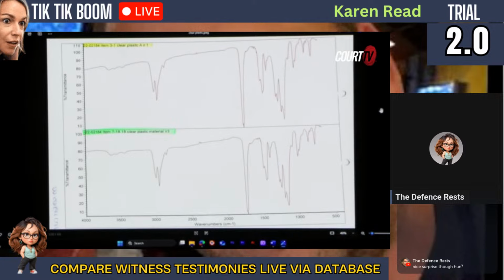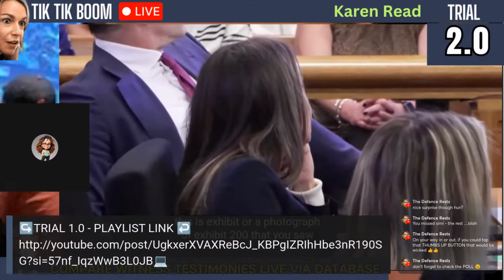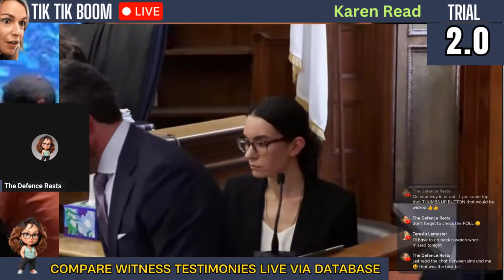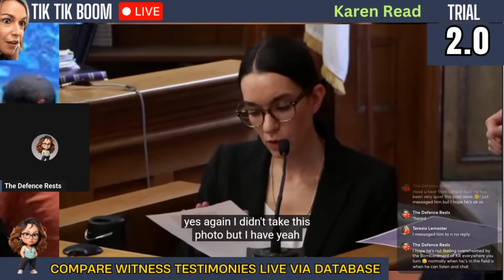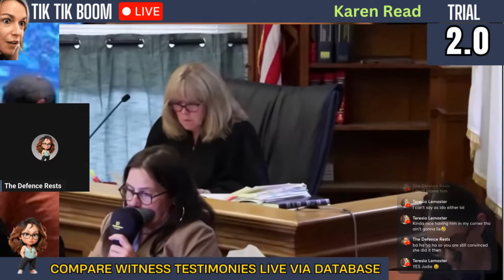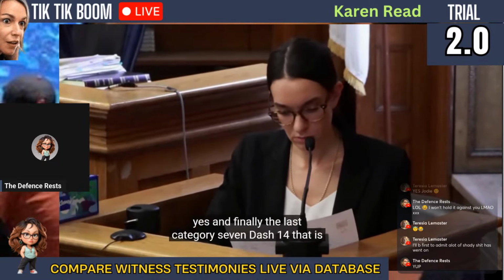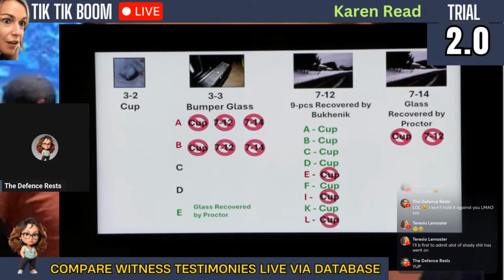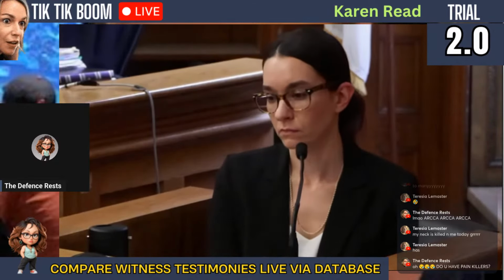DAY 20 - STATE WITNESS #36 - CHRISTINA HANLEY PART 3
STATE WITNESS #37 - Dr Izak Wolf - Miami Neurosurgeon professor
STATE WITNES #36 - CHRISTINA HANLEY

LOVE watching the Trial? What if you could Immerse yourself in it with an Interactive Database Tool Designed specifically for the Analysis of Trial Transcripts?
HOW did Alan Jackson Know how many times Jen McCabe apologized during the first trial? Well perhaps his paralegal has a similar tool!

Having ALREADY UPLOADED the entire Transcripts for EVERY WITNESS in trial 1.0, and continue to UPLOAD daily, YOU CAN ASK THE DATABASE whatever question you have a burning desire to know and it will provide a
🧨FACTUAL BASED Answer from Trial Testimony!!!
🧨COMPARISONS of Testimonies between the 2 trials
🧨Timeline Correlations
🧨Indications on Trial Strategy with the Analysis of the questions posed
🧨Detect and Analyze Inconsistencies / additions / omissions
🧨Analyze witness demeanor, confidence, awareness

🧨The Database can, and will be utilized during the LIVE COVERAGE of the Trial, However we are DEDICATING Regular Streams via our
🧨PODCAST PLATFORM, purely to FOCUS on the Interaction and Interpretation of the Data EXTRACTED!
🧨So get those Pens Poised and Jot down any anomalies you want answers to. and bring them with you to our next
                   🧨LIVE PODCAST - DATE TBA 🧨
           ❤️"FOR THE RECORD" - PODCAST LINK ❤️